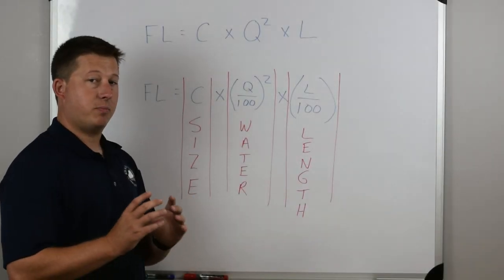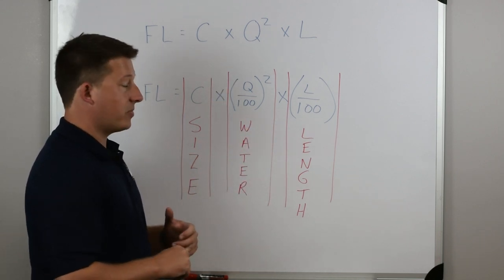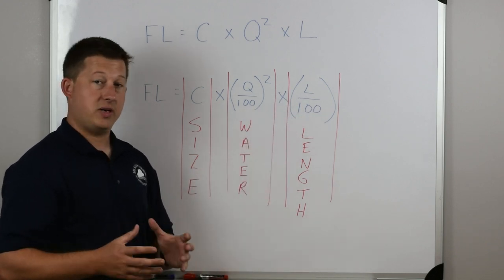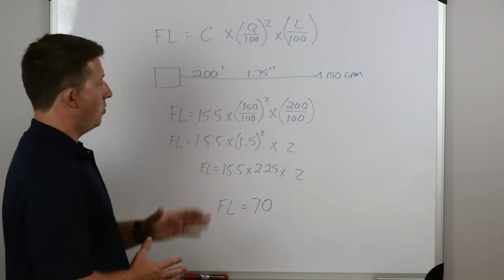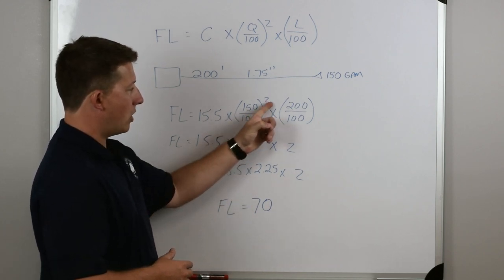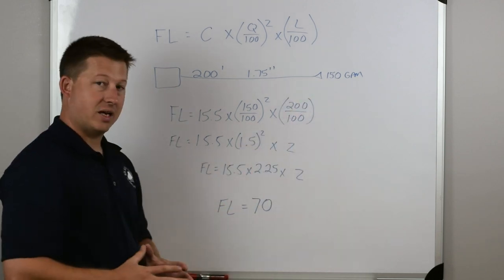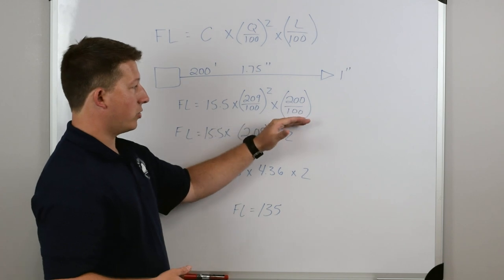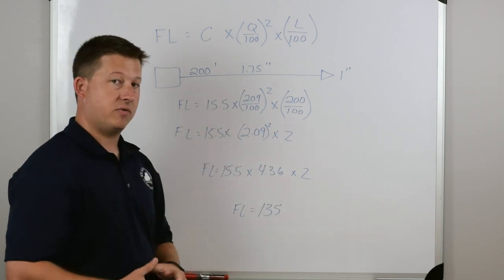Pump Operator Training Series - Part 3 "Calculating Friction Loss"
This is the third video in our Pump Operator Training Series. In this video we go over how to calculate friction loss. Don't forget to check out the previous videos in this training series and also go to our website for the downloadable Driver Operator Training Packet.